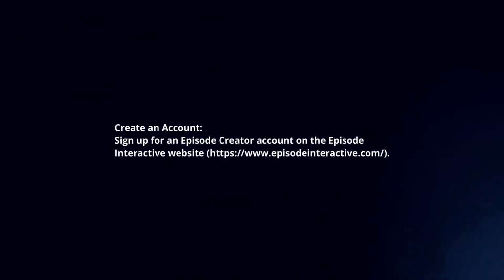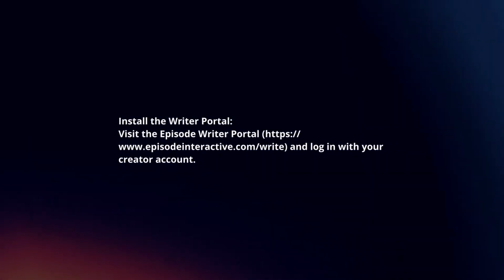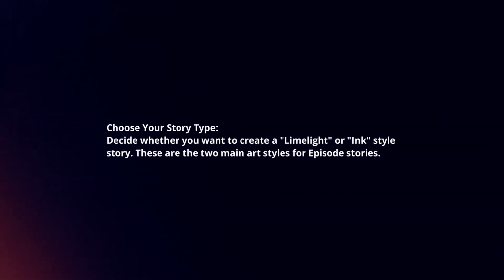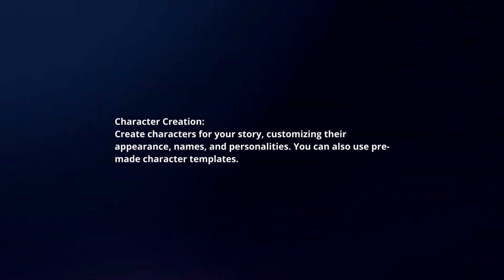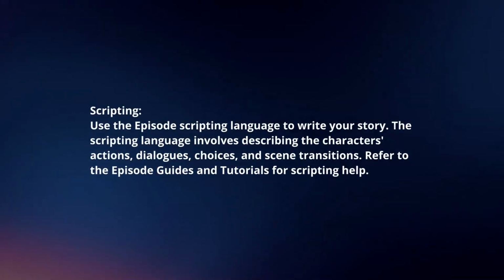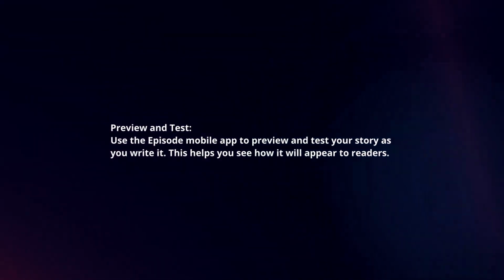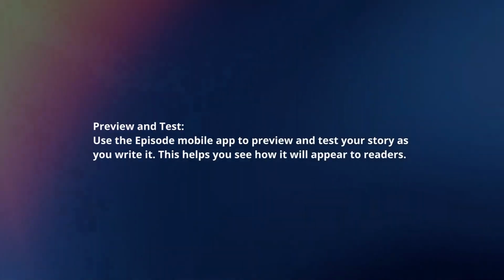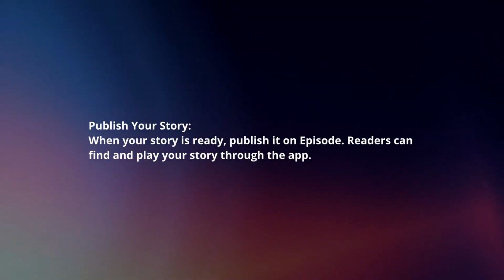How To Create An Episode Story In 2024?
In this video I will explain How You Can Create An Episode Story In 2024.